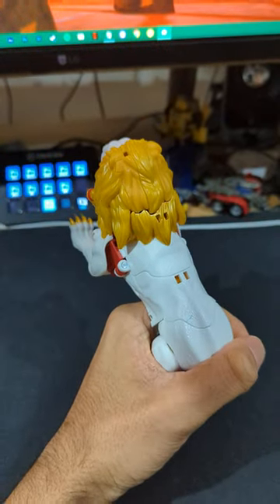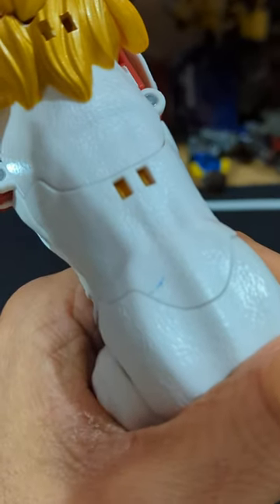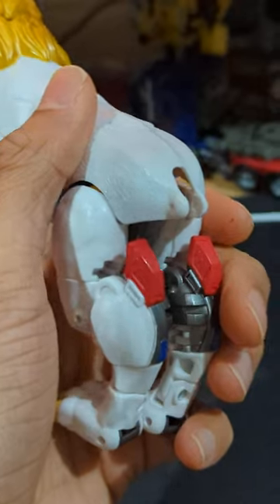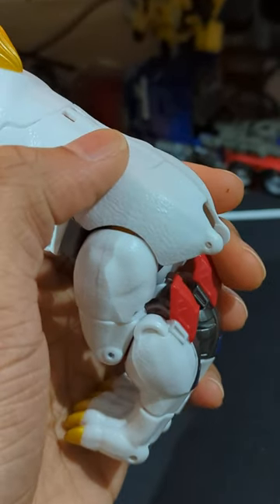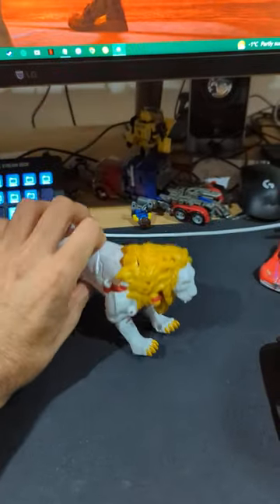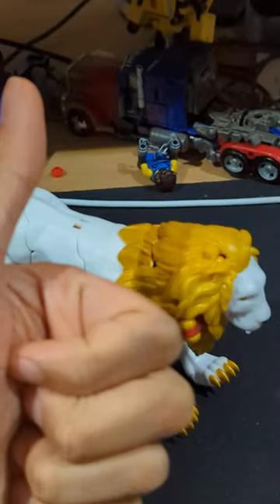When Quality Control Strikes Back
This short is made for adult collectors